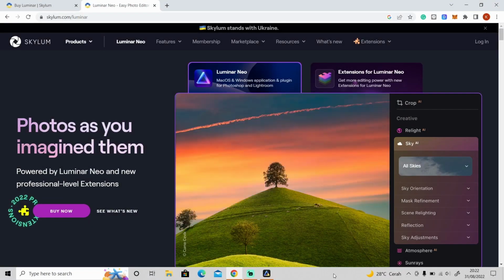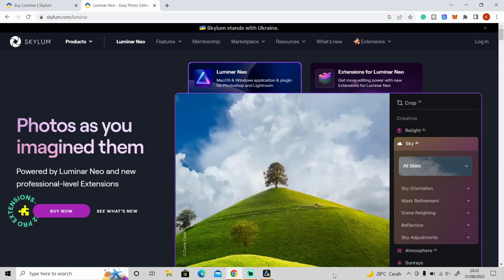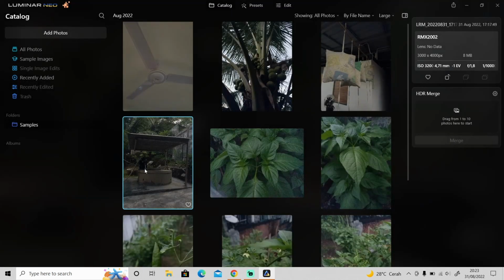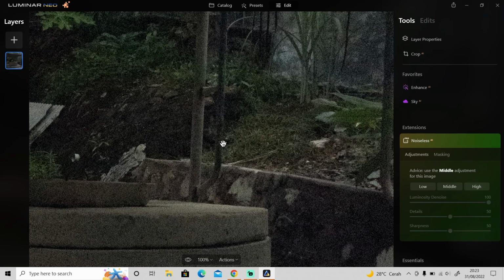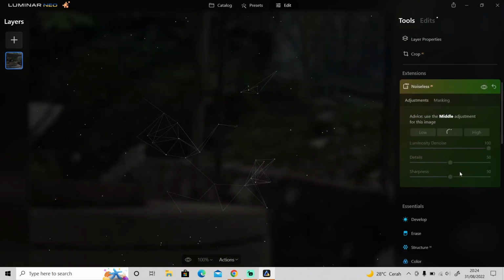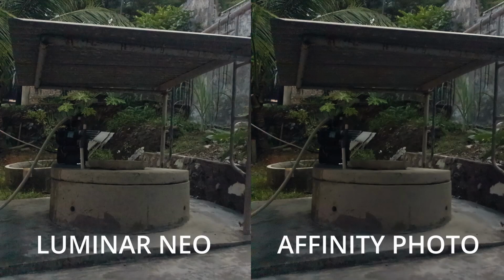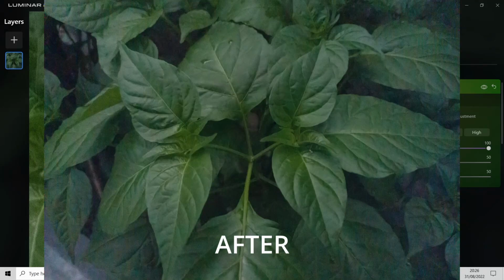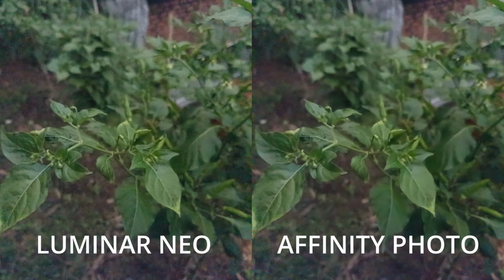Photo Editing - Best Noise Reduction Tool??!!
In today's video, we're going to take a look at another new extension from Luminar Neo, the Noiseless AI. Is it as good as the noise reduction from other photo editing software or is it better? Let's find out!